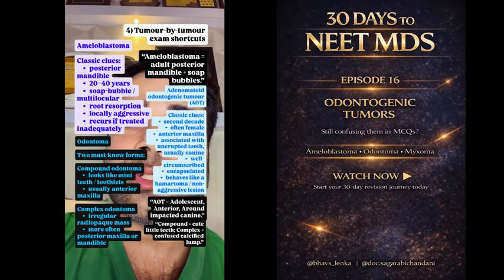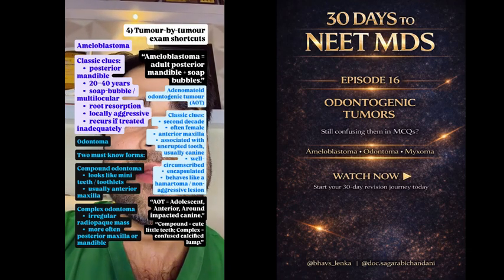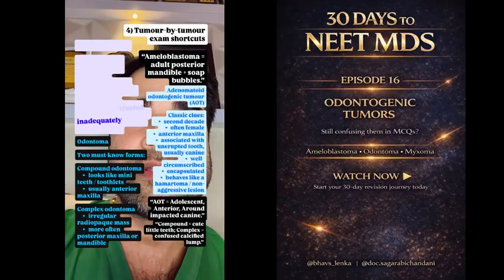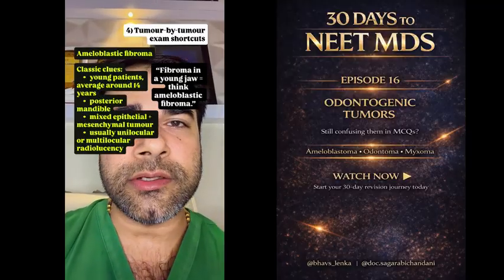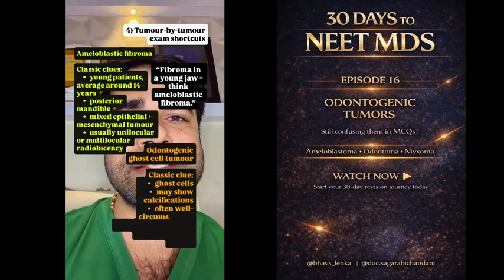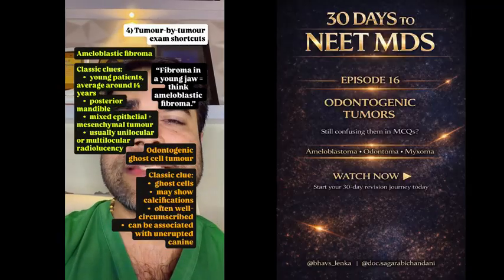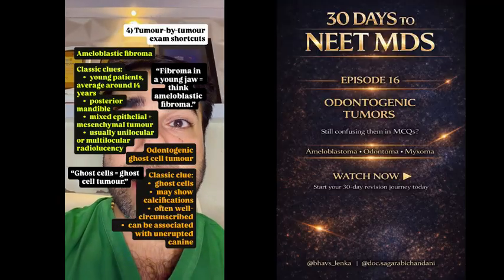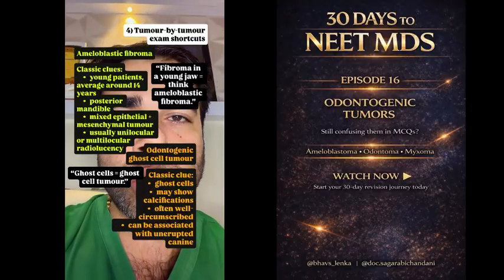Odontogenic Tumour I Neet PG Revision I Last minute Tips & Tricks I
Still getting confused in odontogenic tumours during MCQs? 🦷🔥

This is one of those Oral Pathology topics that looks manageable in notes… and becomes chaos in the exam hall.

30 Days to NEET MDS — Episode 16

Some topics are not difficult because they are huge.
They are difficult because every option starts looking right.

That is exactly why this episode matters.

Built for:
NEET MDS 2026 aspirants
BDS students
Interns preparing for MDS
MBBS students revising oral pathology basics
Anyone who wants faster recall before mocks

This is not a long textbook lecture.
This is a rapid-revision, exam-instinct style reel designed for:
high-yield retention
faster elimination in MCQs
better recall in image-based questions
more confidence in the final stretch

Part of our 30 Days to NEET MDS series:
concepts
tricks
exam instincts
frequently asked patterns
smart clinical correlations